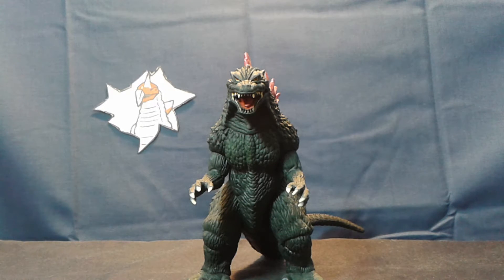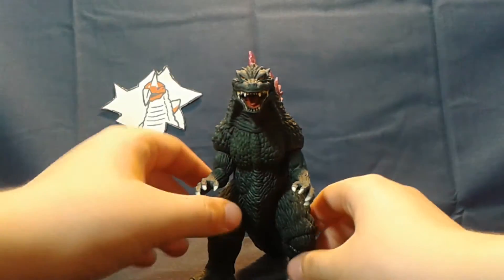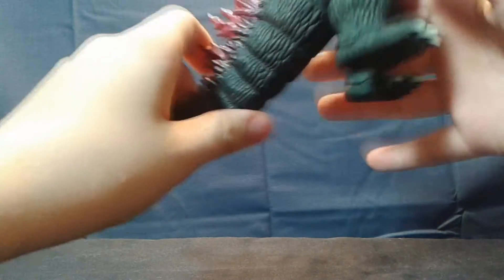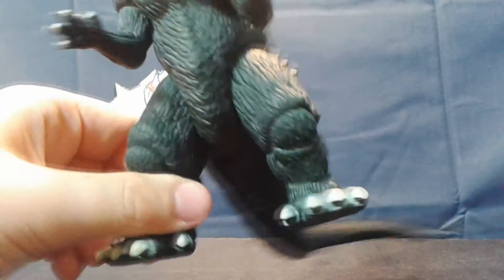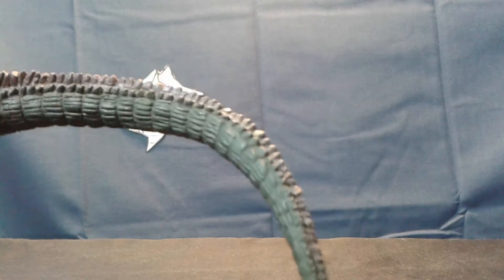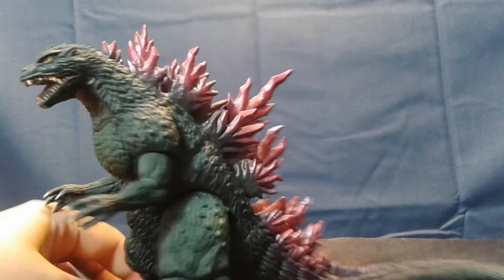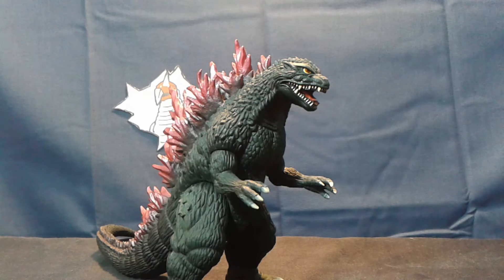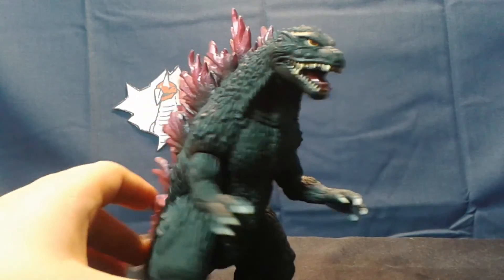Bandai Memorial Box Godzilla 1999 Review